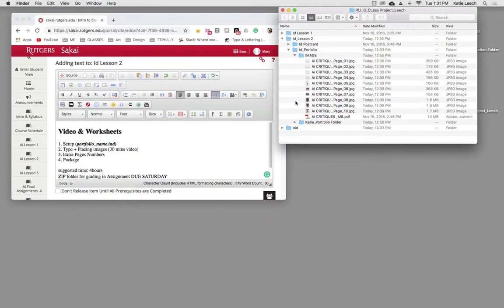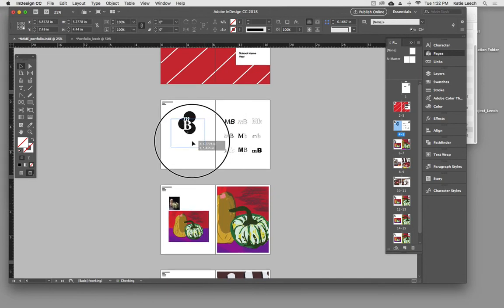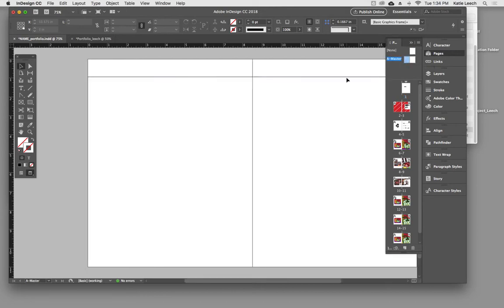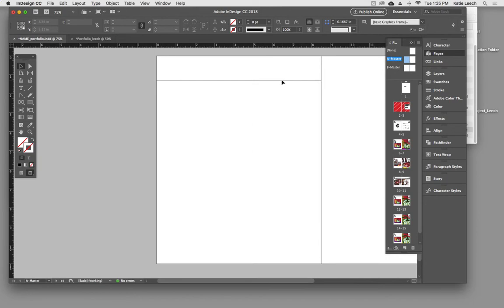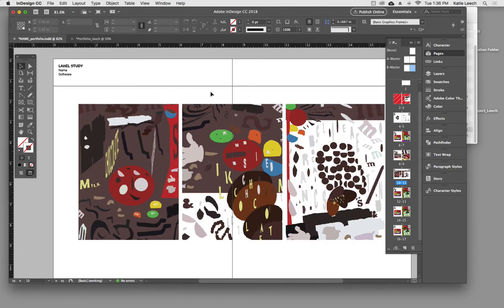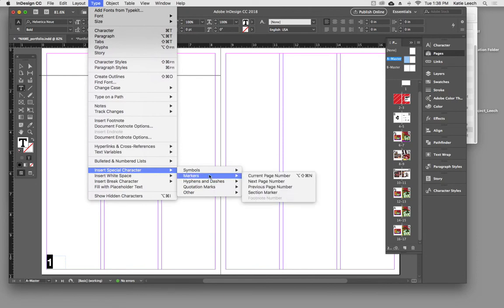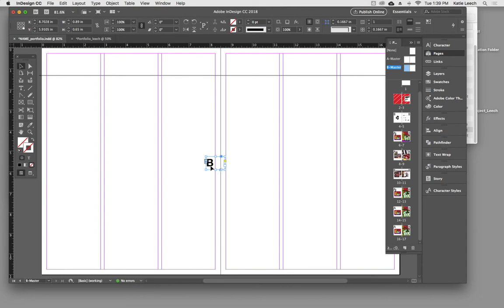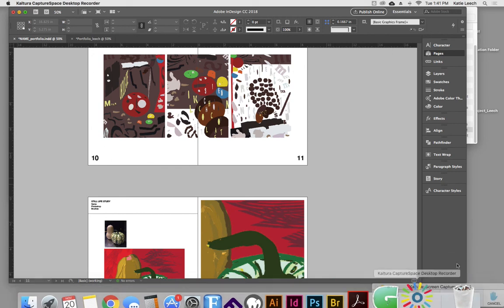Id2 3Master pages + numbers Source